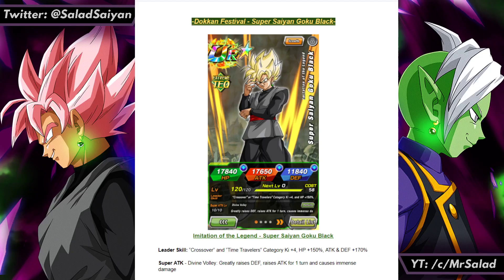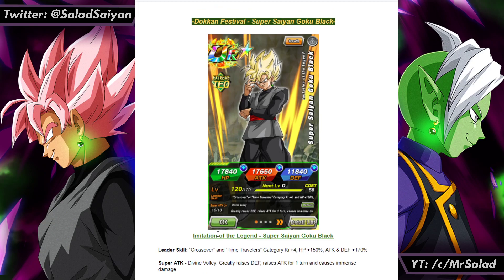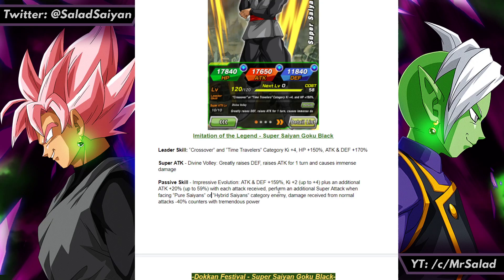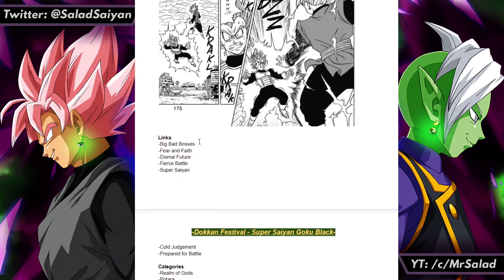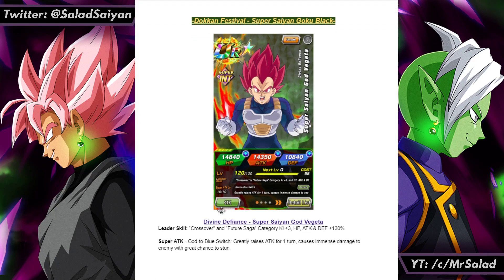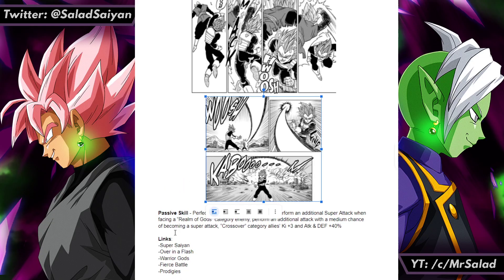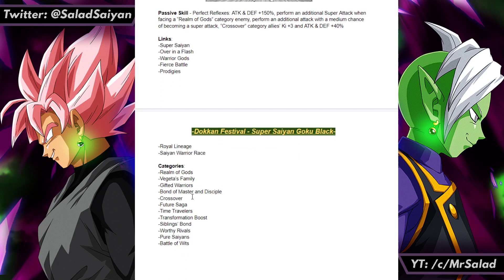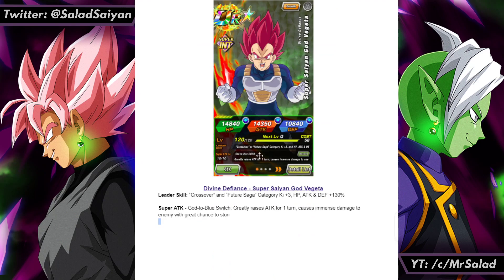SSJ GOKU BLACK DOKKANFEST (Concept)! - Dokkan x DBS Manga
my boy SSG Vegeta finally has a new card... kinda